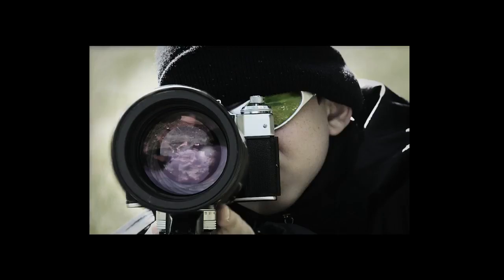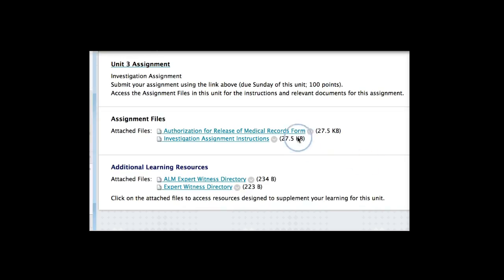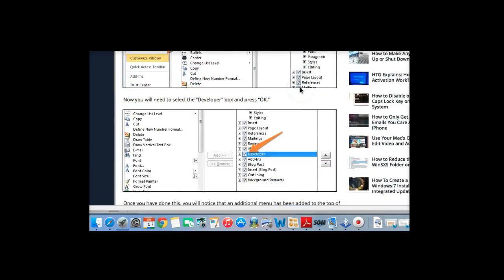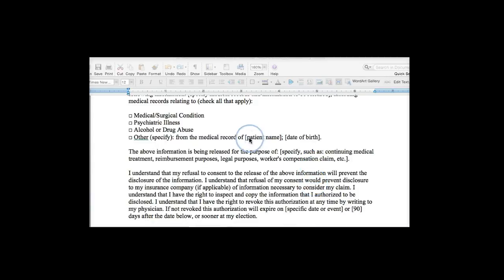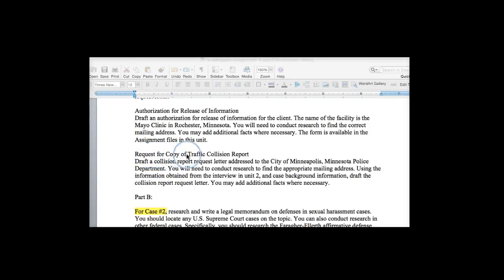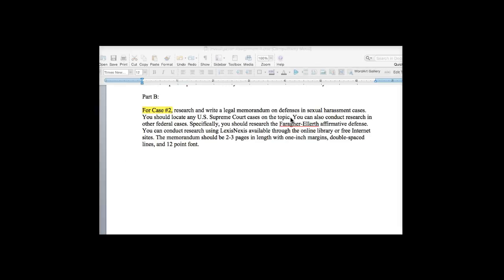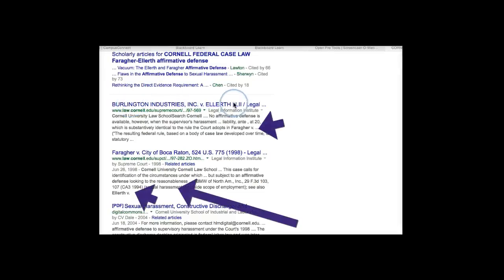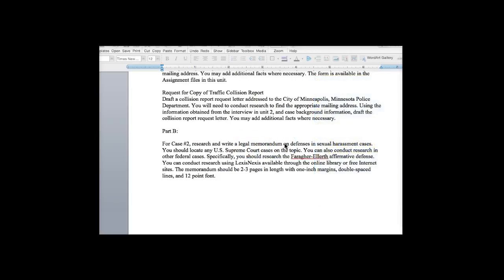UNIT 3 LIT 2 LECTURE